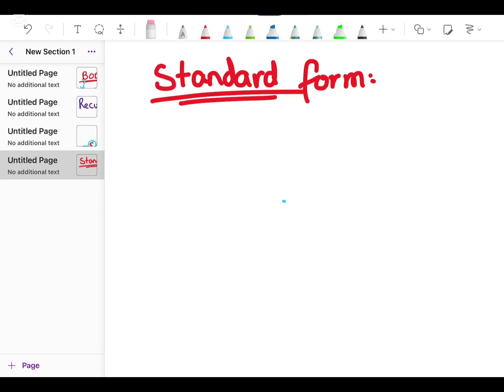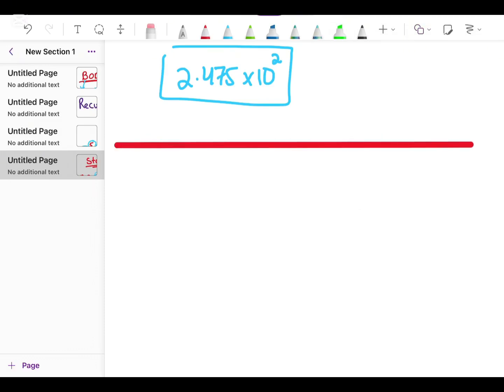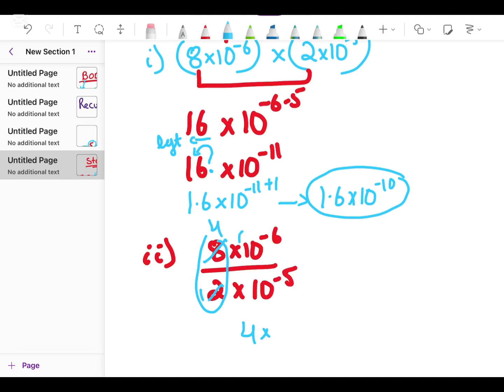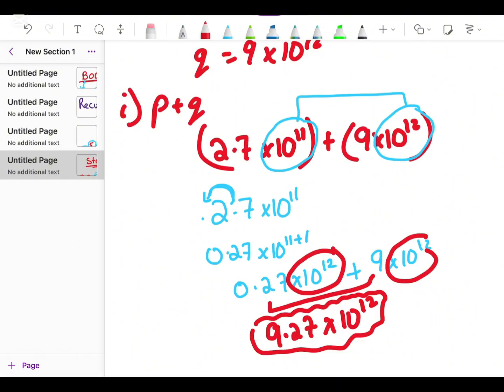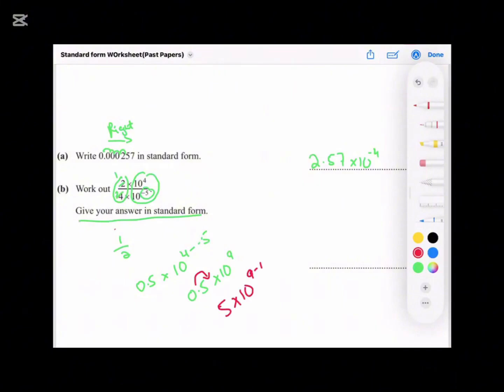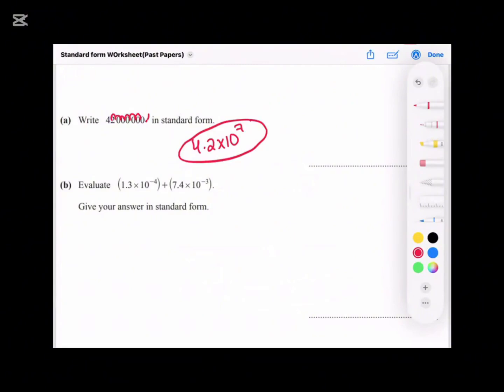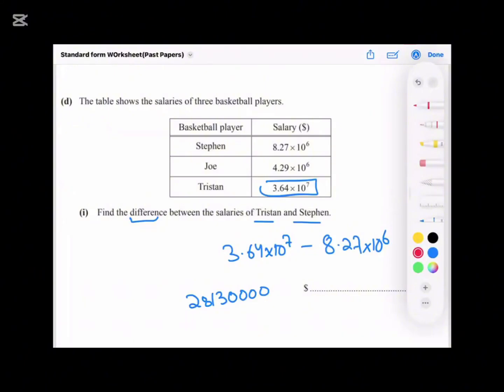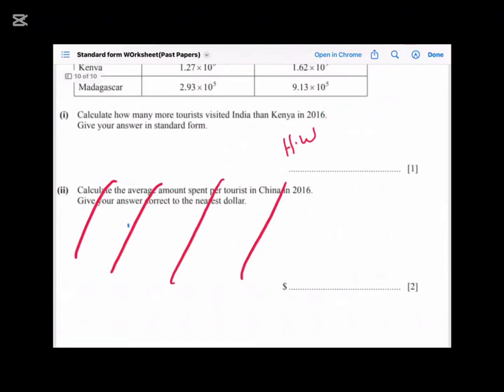" STANDARD FORM" : Concepts + Past Papers | IGCSE/O LEVEL Mathematics |Syllabus 2025-27